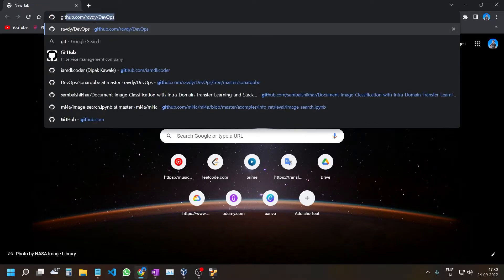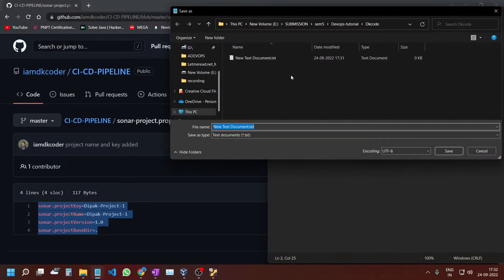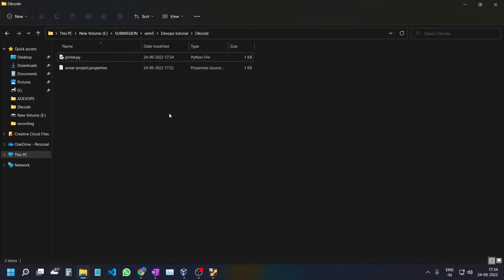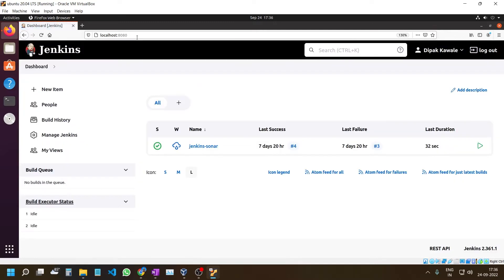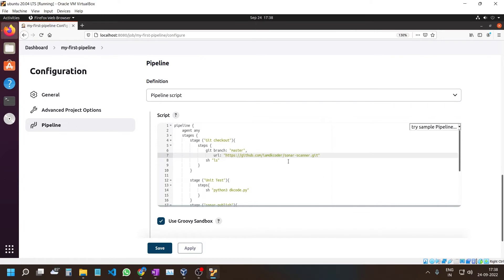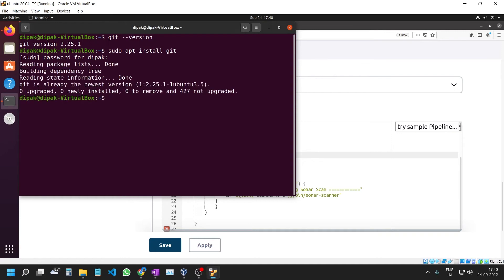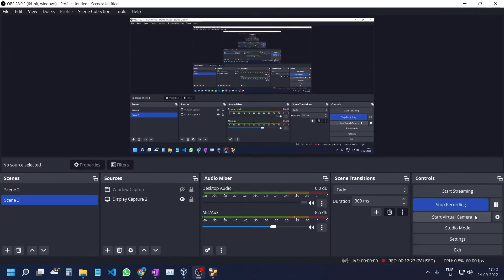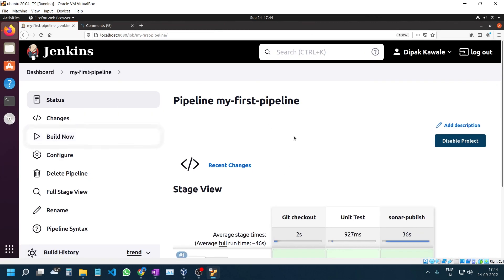Perform SAST using Jenkins and SonarQube | Advance DevOps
Create a Jenkins CICD Pipeline with SonarQube / GitLab Integration to
perform a static analysis of the code to detect bugs, code smells, and
security vulnerabilities on a sample Web / Java / Python application.